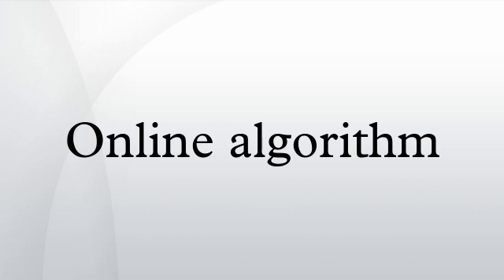Online algorithm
In computer science, an online algorithm is one that can process its input piece-by-piece in a serial fashion, i.e., in the order that the input is fed to the algorithm, without having the entire input available from the start.
In contrast, an offline algorithm is given the whole problem data from the beginning and is required to output an answer which solves the problem at hand.